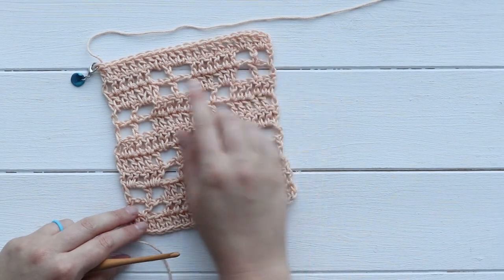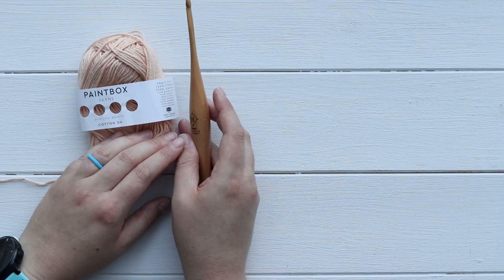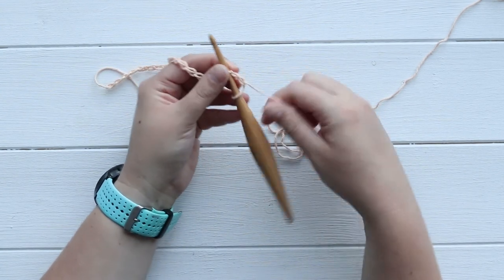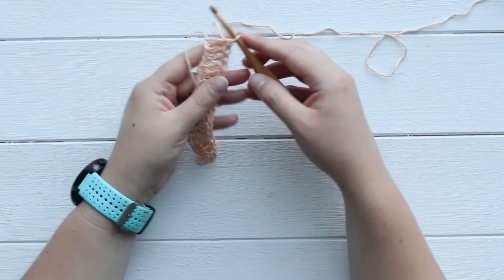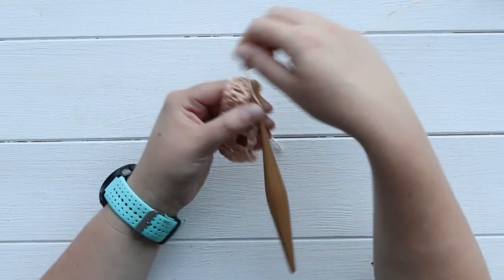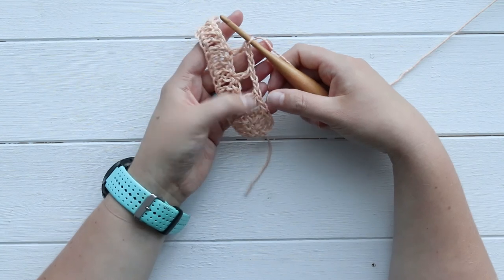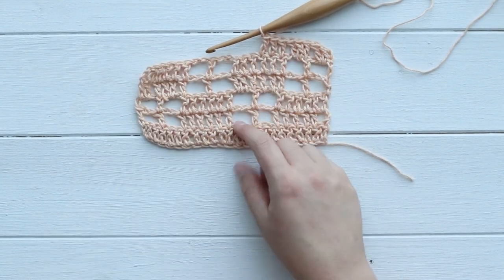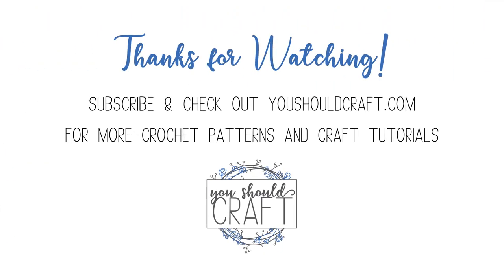How to Window Pane Stitch (filet crochet) | Crochet Tutorial by You Should Craft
Learn how to crochet the window pane stitch with this video tutorial from You Should Craft. Combine double crochets and chains to create lacy window panes for your designs.  I used mine for the Window Pane Cardigan. The window pane stitch is a beginner-level crochet project.

WINDOW PANE STITCH MATERIALS:
- Yarn
- Hook recommended for your yarn

MATERIALS I USED:
- Paintbox Cotton DK in Light Caramel